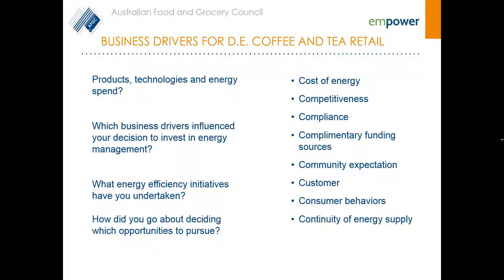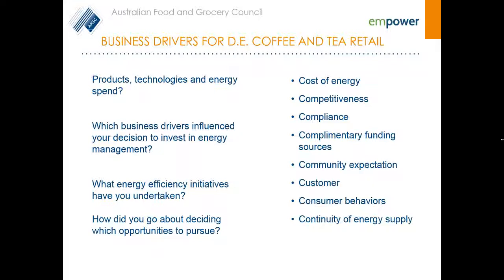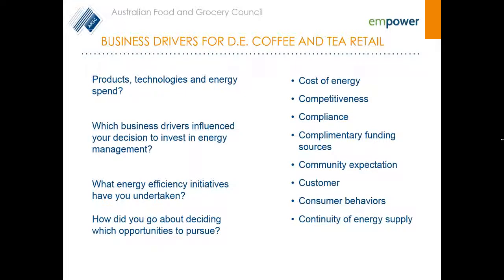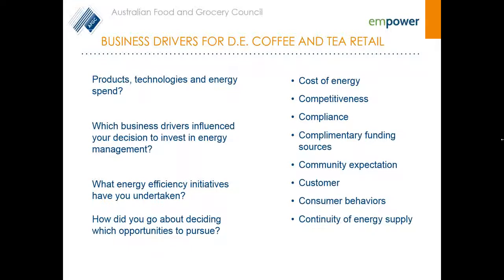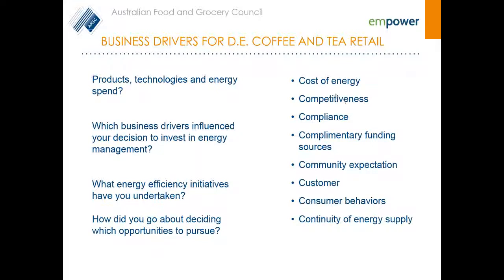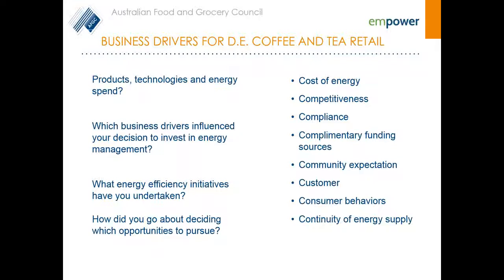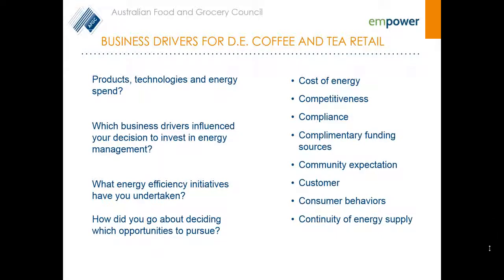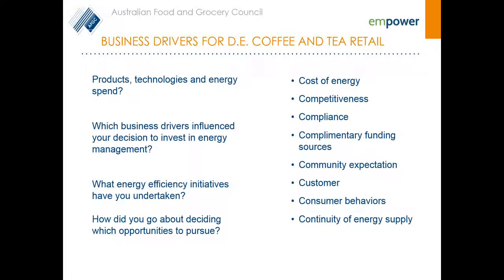Business Case Study - D E Coffee and Tea Retail Aust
Operations Manager from D.E. Coffee and Tea Retail Australia shares his views on the business drivers for investing in energy efficiency.

This video is a part of the AFGC empower program.